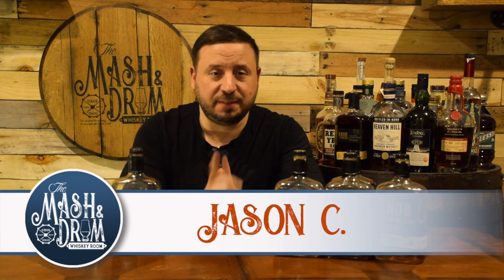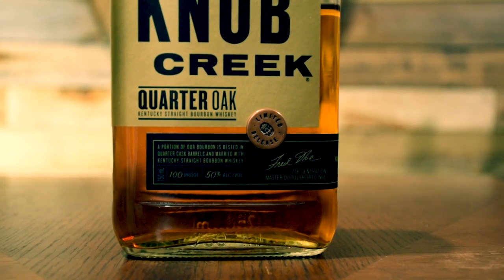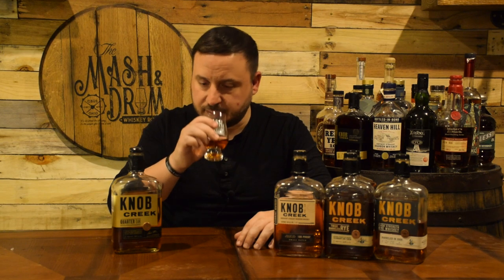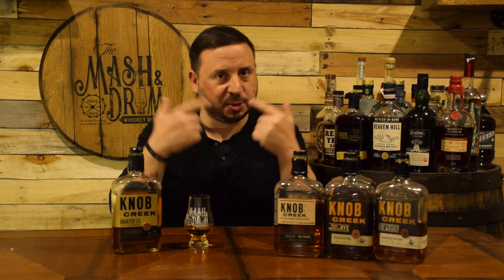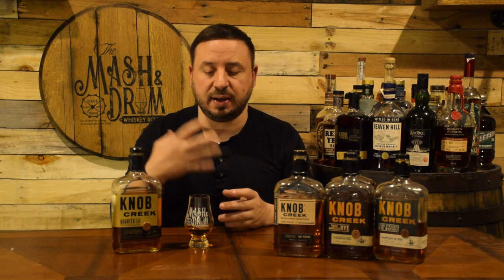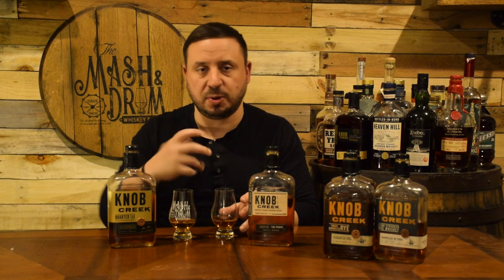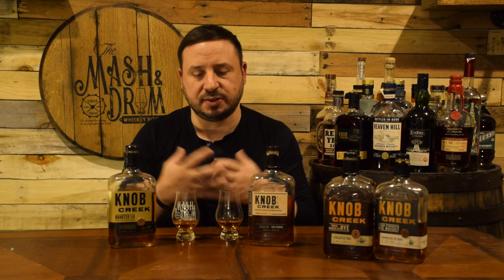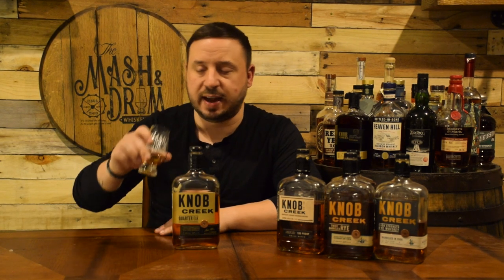Knob Creek Quarter Oak: The Mash & Drum EP85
This special, limited-time release by Jim Beam uses a secondary finishing approach to continue the vision founding distiller Booker Noe set for Knob Creek decades ago: to craft bourbon with the fullest flavors characteristic of pre-prohibition style. Knob Creek Quarter Oak is bottled at 100 proof and available now nationwide for a suggested retail price of around $50.

Want to purchase one of my custom whiskey challenge coins?
Leave a comment that says "Mash and Coin"